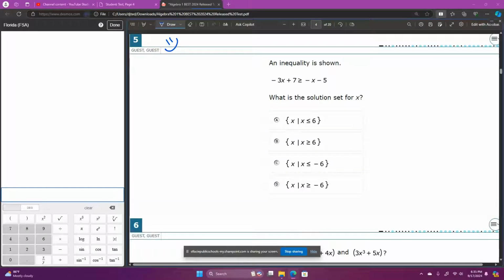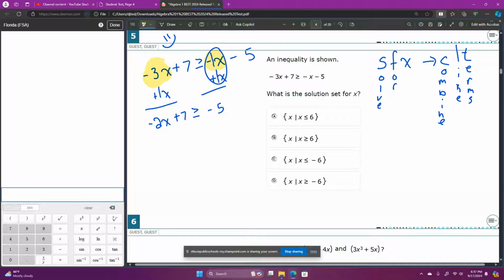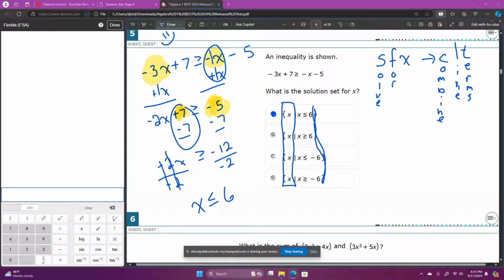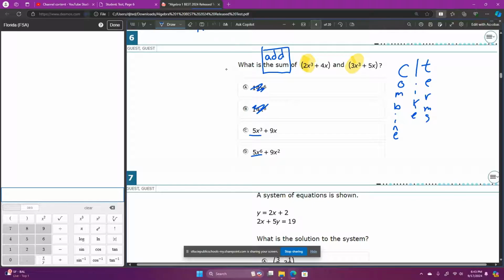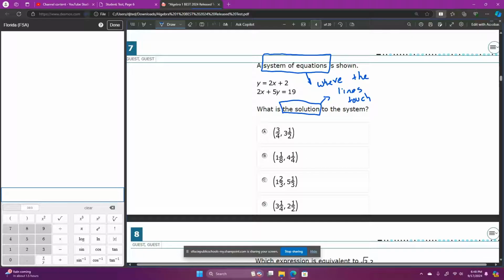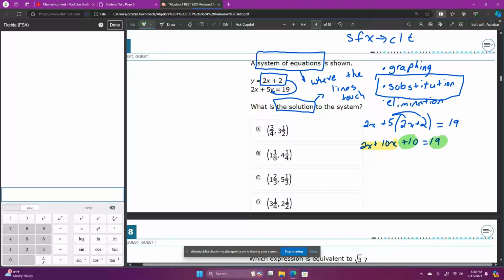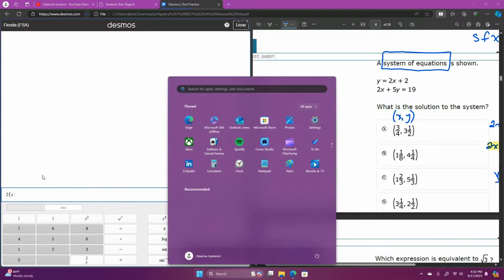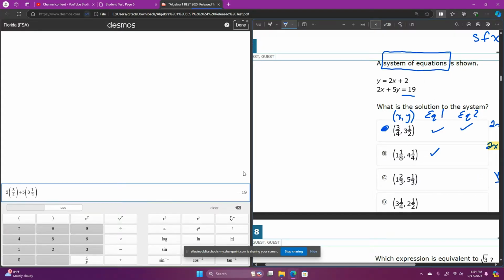Algebra 1 BEST EOC 2024 Released Test Practice Part 3 Questions 5 to 7